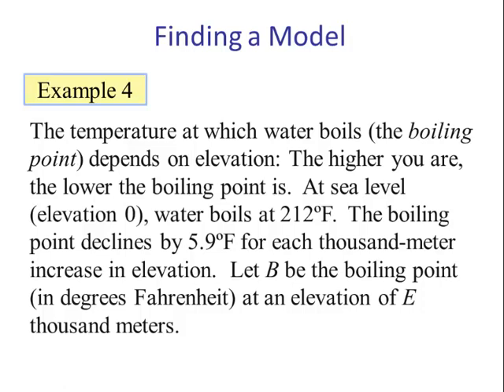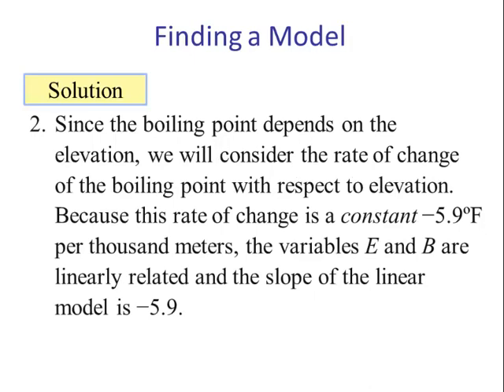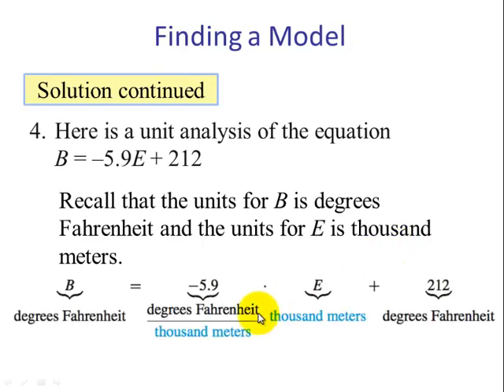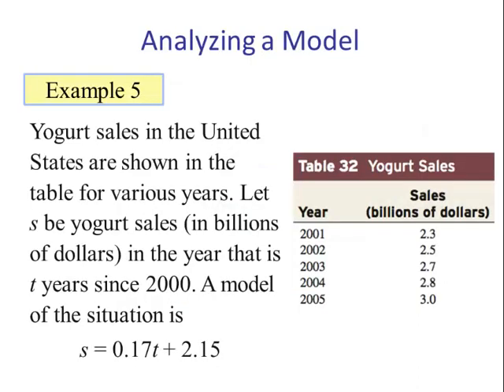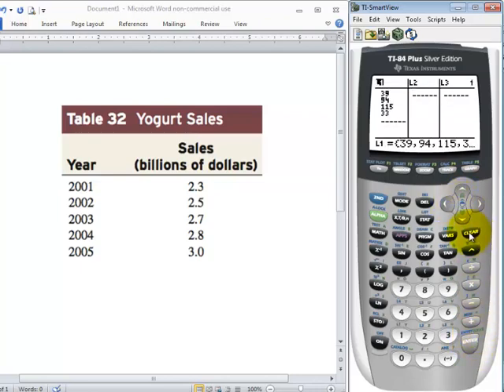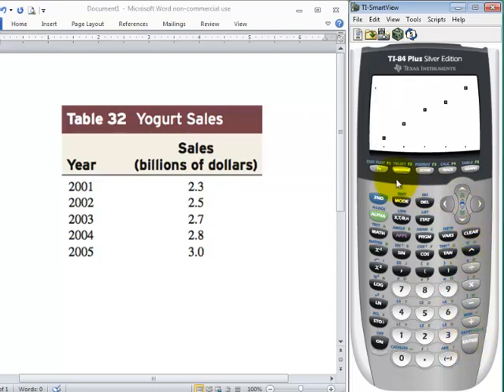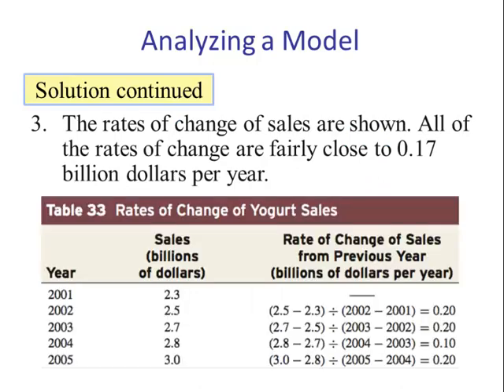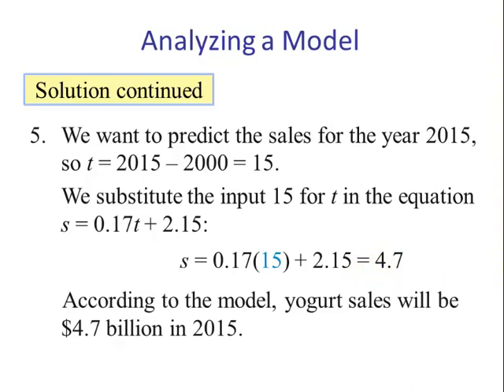Section 3.5 Part 2